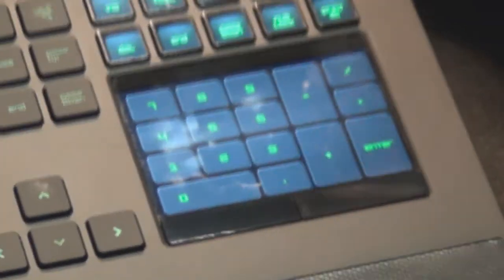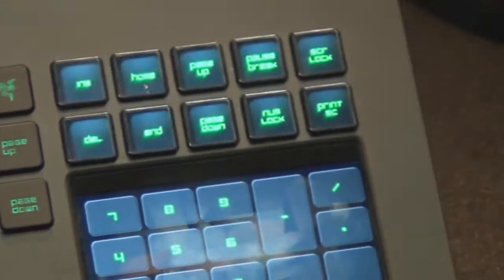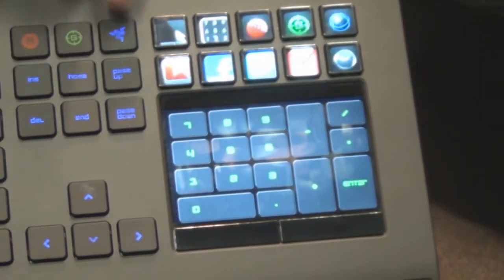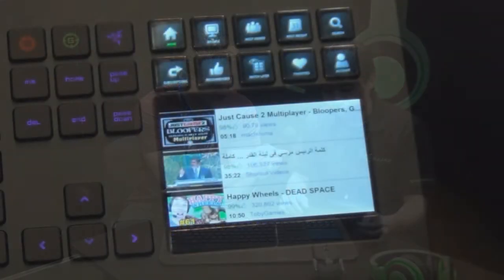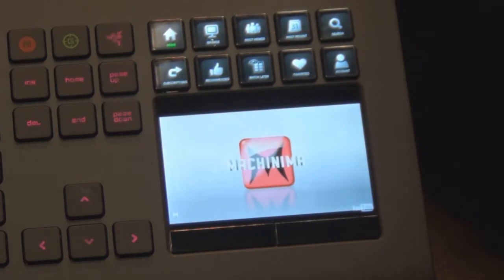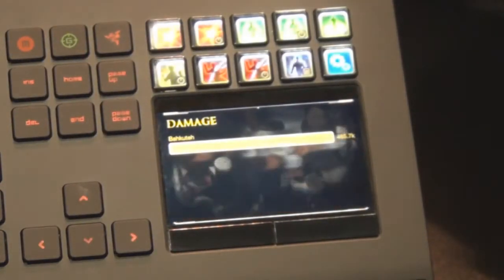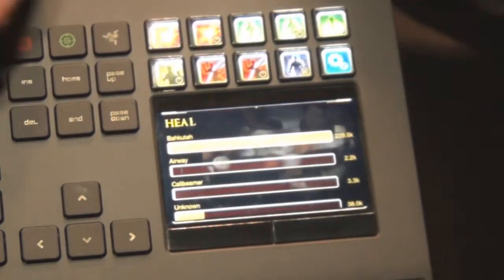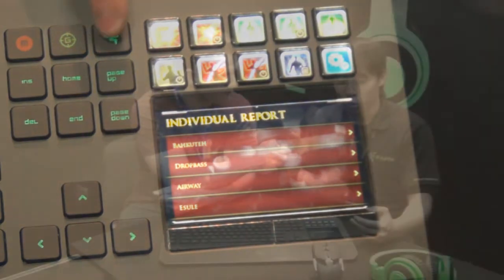Razer Deathstalker Ultimate interview at Gamescom 2012 - Gamegear.be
After the Razer Star Wars keyboard we now have the long awaited non-starwars edition: the Razer DeathStalker Ultimate. Just as the Razer Star Wars keyboard, the Deathstalker Ultimate offers a full color touchscreen and 10 customizable led keys.

So what can you expect from the 249.99EUR keyboard:
- full color touchscreen
- 10 LED display macro keys
- laptop-like low profile keys
- rubber wrist support
- tons of build in apps
- razer software

The good news is that Razer will also release a regular Razer Deathstalker without the display, but with a normal numpad. The price for this baby will be 79.99EUR and will replace the good old Razer Lycosa range.

Also nice to know is that you can submit your app ideas at the Razer website. All approved projects will be added to a "marketplace" and if you're idea is really awesome, you'll get the keyboard for free.